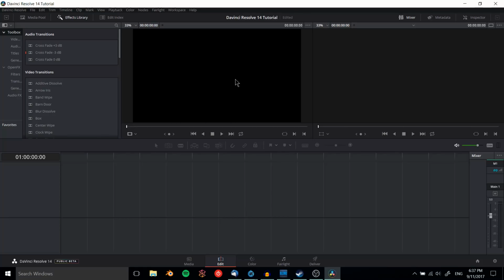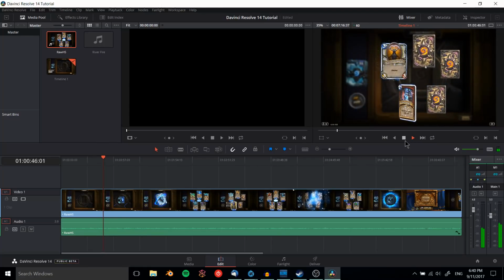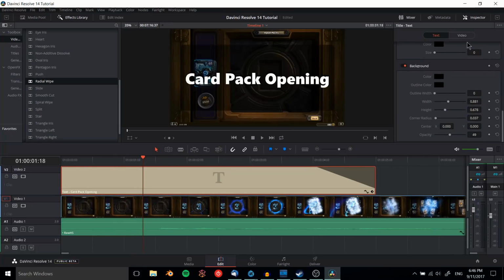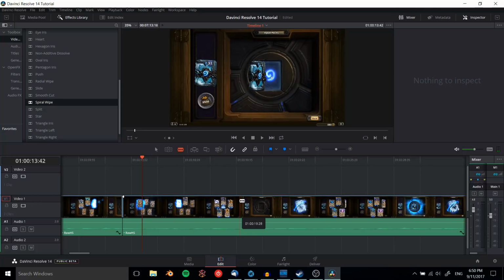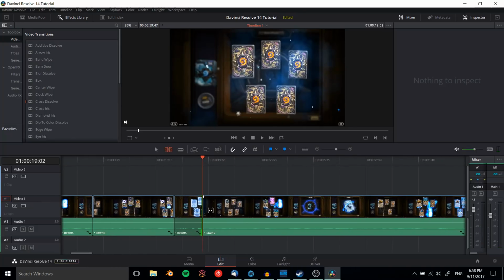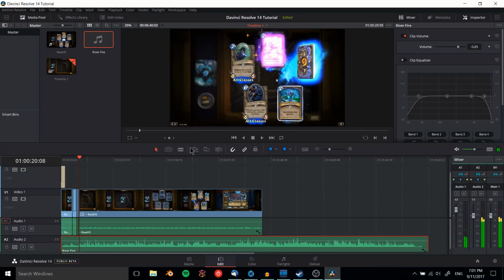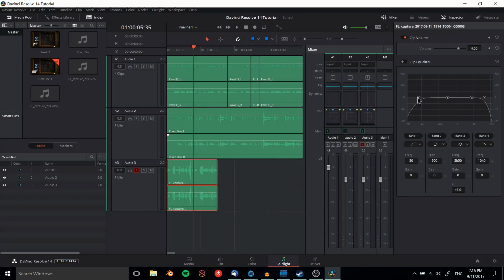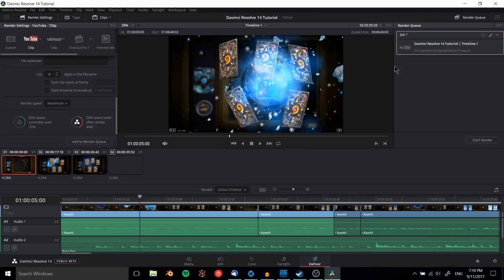How to Edit a Video in Davinci Resolve 14 | Complete Tutorial for Beginners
Cut and trim video in DaVinci Resolve with ripple edits, roll edits, and precision timeline tools.

Bitcoin: 17Pn5PifFmRkHRAqCZQAom1ZjCiSf7qJjJ
Ethereum: 0x6f2781F382952c8caCDbE99C46F07c265ab59627